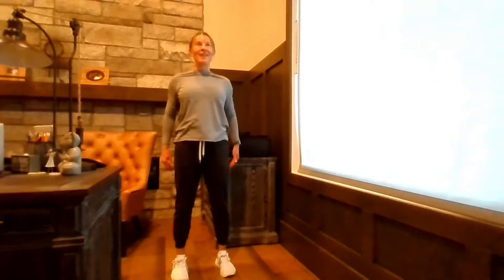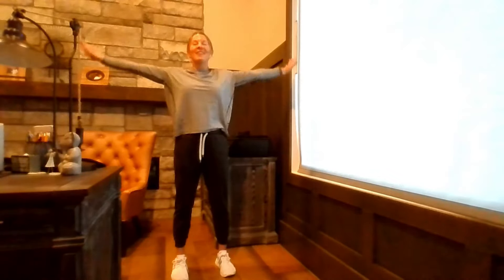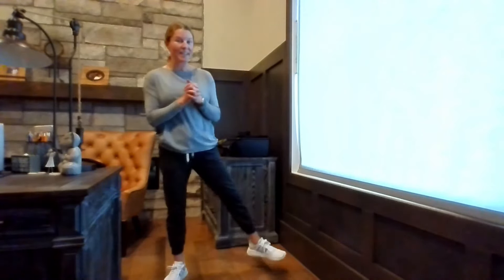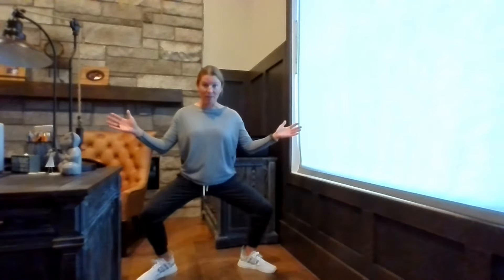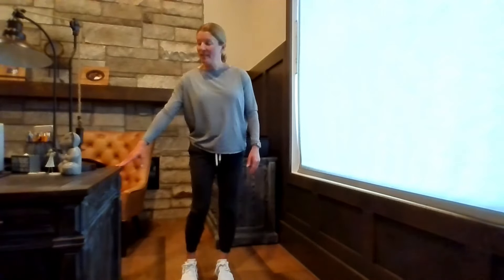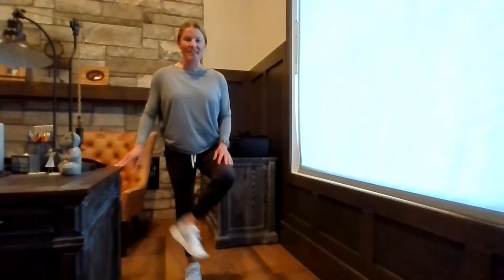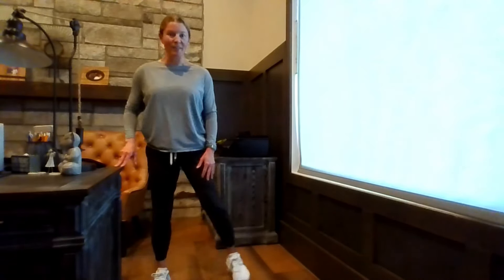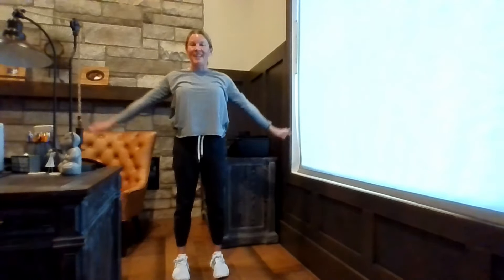Take 10 - April Barre - Week of 4/22-4/28